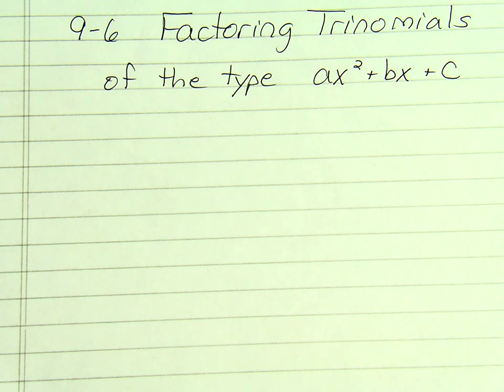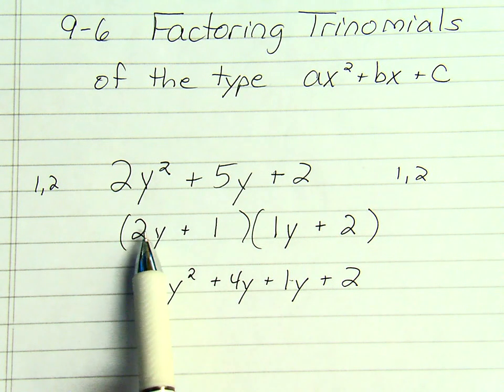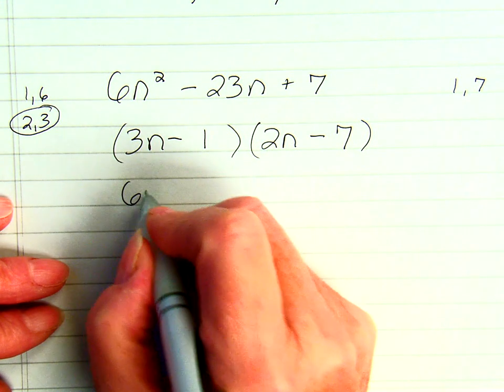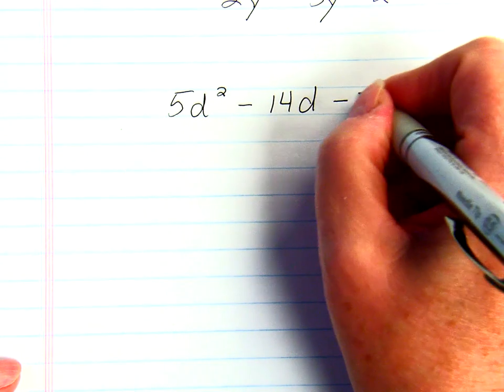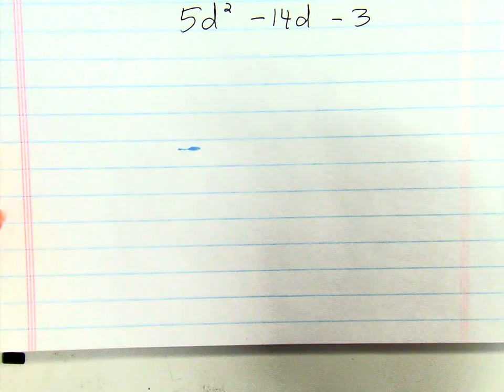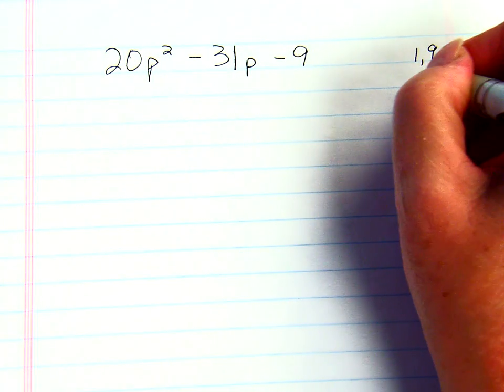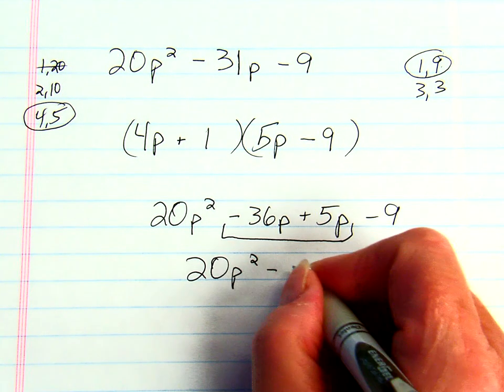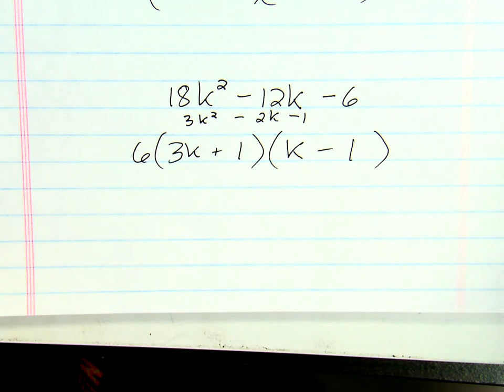Lesson 9 6 Factoring Trinomials of the Type ax^2 + bx + c